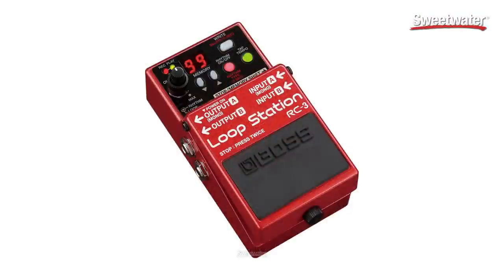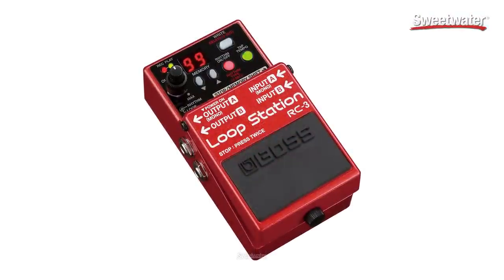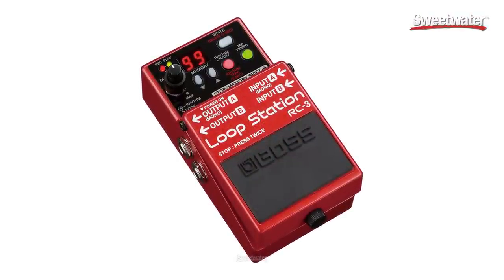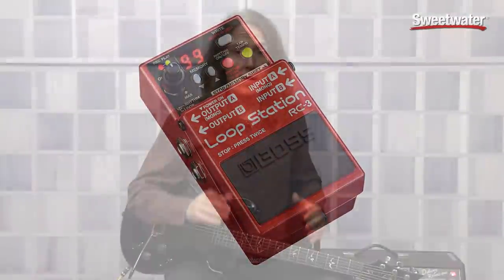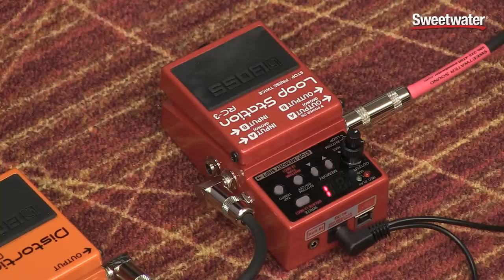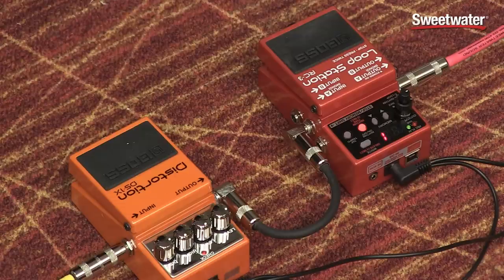Boss RC-3 Loop Station Looper Pedal Review - Sweetwater Sound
In this video, I put my attention on the BOSS RC-3 Loop Station. This is a feature-packed looper in the standard, BOSS compact-pedal format. Three hours of available loop-time, true stereo I/O, 99 memory slots, a rhythm guide, a stereo 1/8" MP3 player input, and a USB port are all part of this amazing little pedal.

As we have come to expect with all BOSS products, the RC-3 is very guitarist-friendly. It sounds great plugging a guitar in and going straight to a guitar amp. It also works perfectly with other pedals, as you can hear in the intro of the video; I used a BOSS DS-1X distortion for the non-looped, solo guitar. The RC-3 is rock solid and stage ready, and can be powered with either a standard BOSS PSA adapter or a 9V battery. This guy is ready for any pedalboard.

Boss did a great job of making all of the features accessible on the RC-3, even though there's not much physical space available for knobs and buttons. A little experimentation and a quick look at the owner's manual and I was navigating the RC-3 with no problem. I started building a loop at about the 1:50 mark in the video and you can see that most of the features are one or two buttons away. Start, stop, record, overdub, and erase can all be accomplished with the RC-3's built-in footswitch.

The Rhythm Guide makes seamless looping easier in a variety of ways. Simply having either a time keeper or a drum pattern lets you know exactly where to start and stop playing but the RC-3 also starts and stops recording on the measure so you don't have to have perfect timing with the footswitch. There's even the option to set up a "count-in bar" so the recording doesn't start until after one measure of the rhythm guide has played. There's a variety of onboard drum patterns and a separate volume control for the Rhythm Guide. You can use it to help build your track, and you have the option to mute it for performance.

Having a USB port offers the ability to save created loops to your computer or to upload tracks onto the RC-3 for use in loops. An external footswitch can be connected so more of the features can be one-touch available. This would be particularly useful if you were using the looper in a performance and needed footswitchable access to more parameters

Whether you're just getting your feet wet with looping, or you're a looping pro that needs lots of features in a small package, the RC-3 fills the bill. It's great-sounding, easy to use and I had fun making loops with it. Thanks for checking out the video!

-- Don Carr